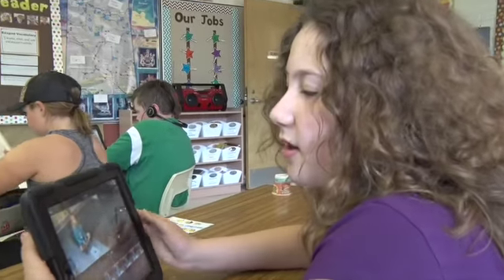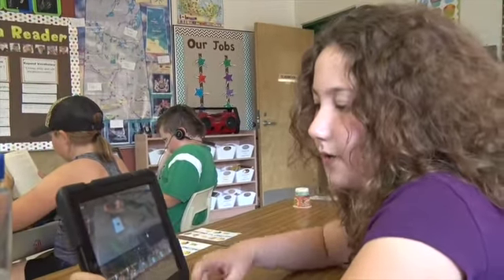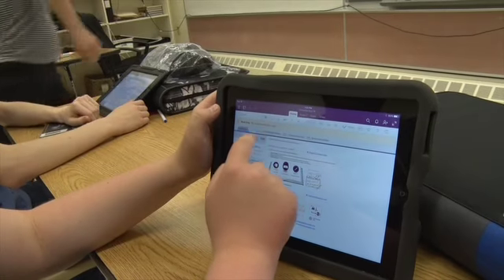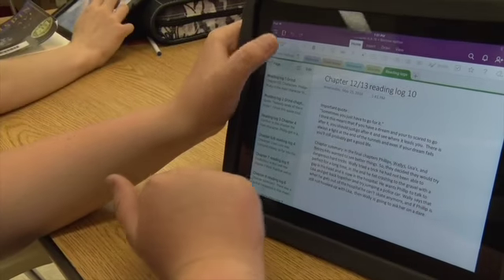personalized learning SD 480p